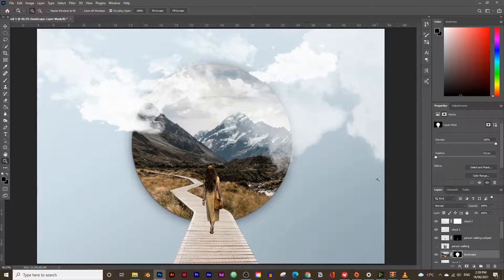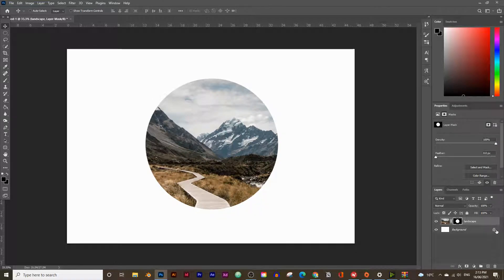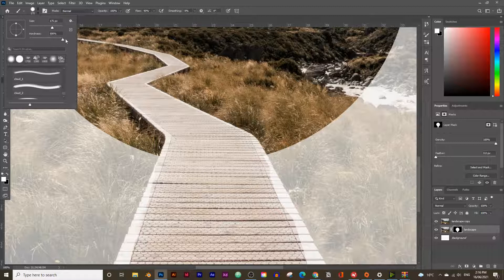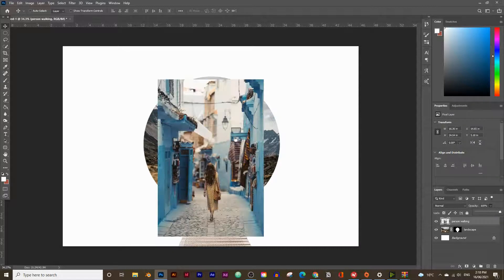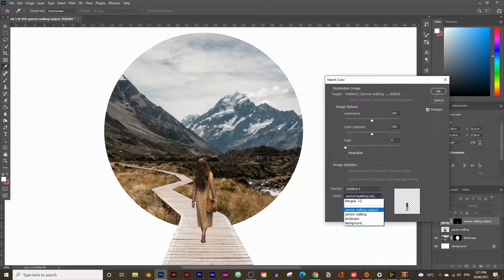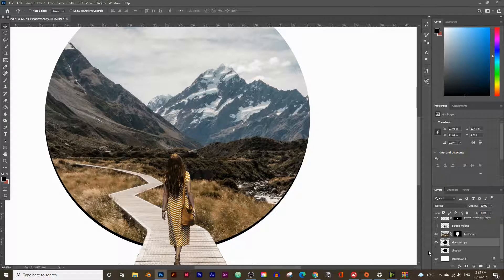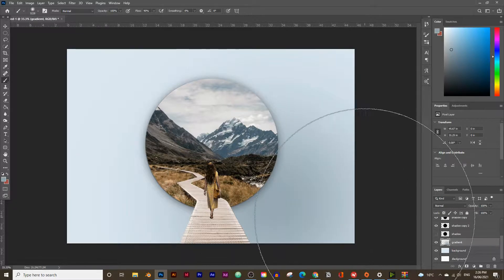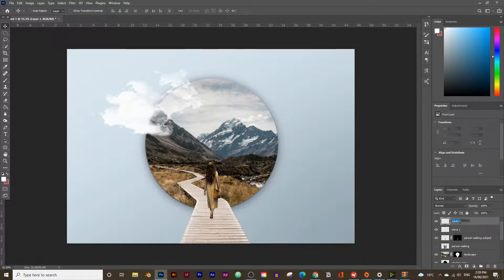Photoshop Circular Image Effect - How To Put a Picture In a Circle Shape Using Photoshop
In today’s video you’ll learn how to create a 3D circular image effect with Photoshop. This is a beginner friendly step by step tutorial so all you need to do is follow along and you’ll have a similar image by the end of the video.

0:00 Intro
0:25 Creating the document
1:14 Creating the circle
2:32 Extending the pathway
6:25 Adding a woman walking on the path
11:06 Adding a drop shadow to the circle
13:48 Adding a background
15:18 Adding clouds